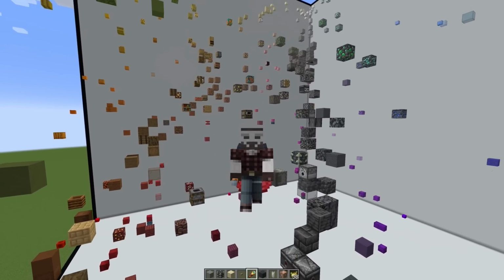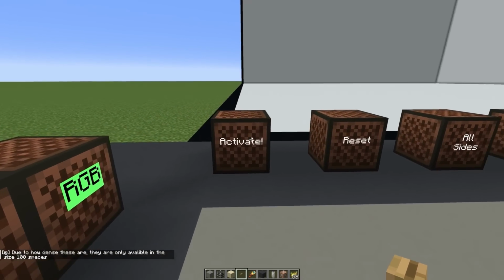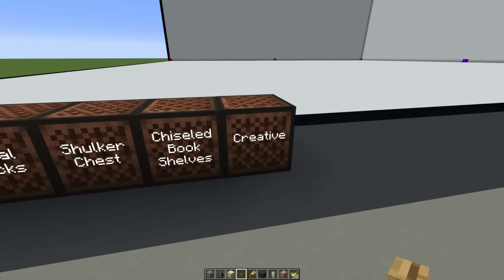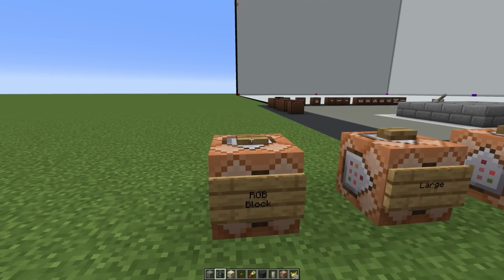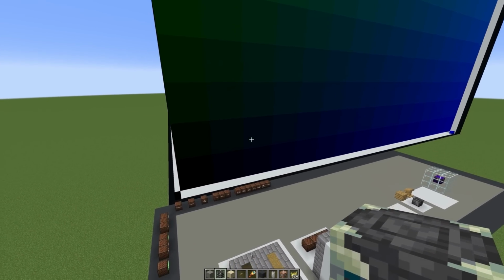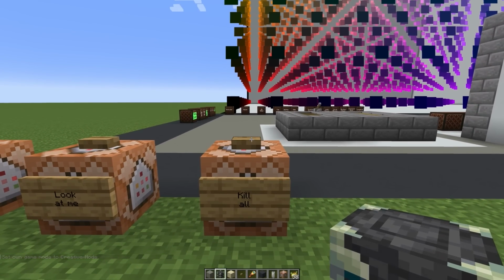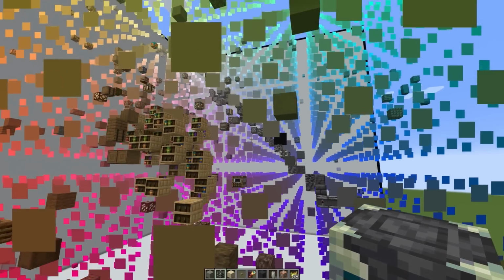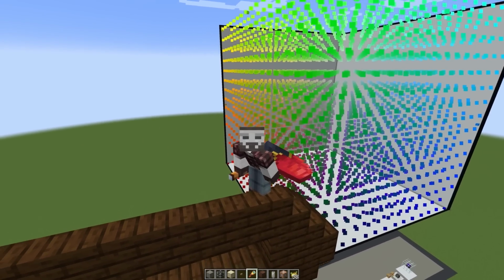1.20 Color World update 1.1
Added all of the book cases to the world and a few other things.